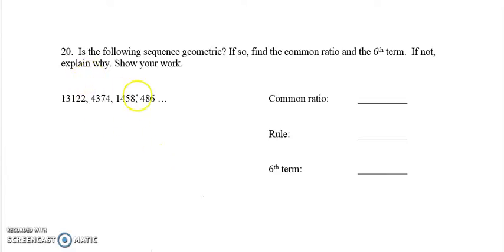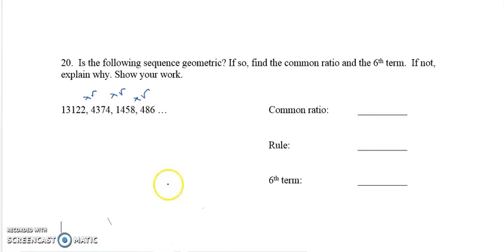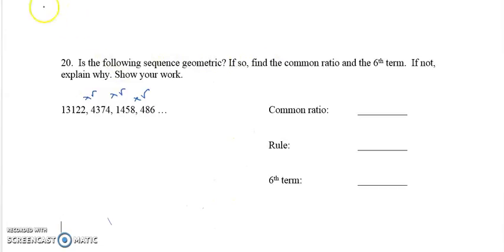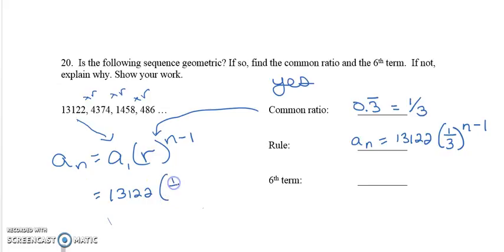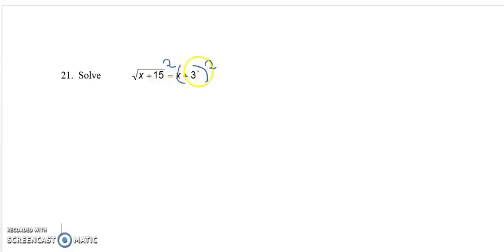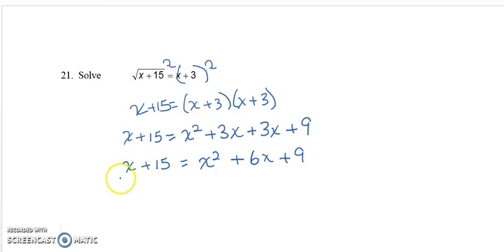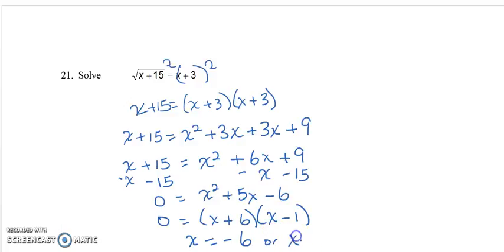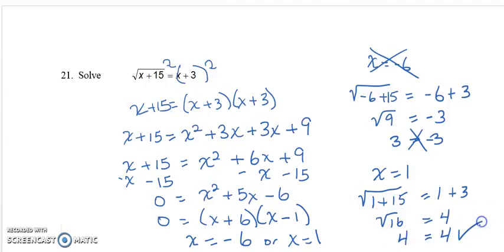Day 15 Test D #20 to #21 Geometric Sequences, Solving Radical Equations